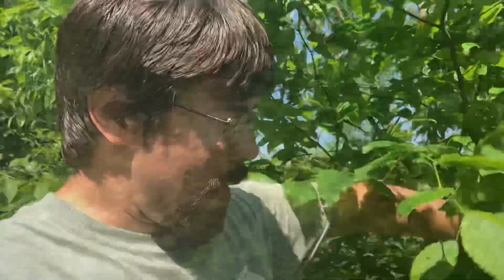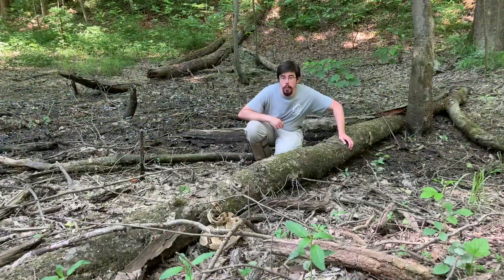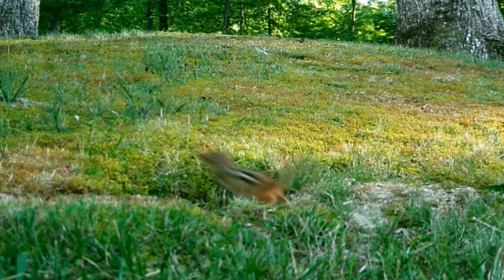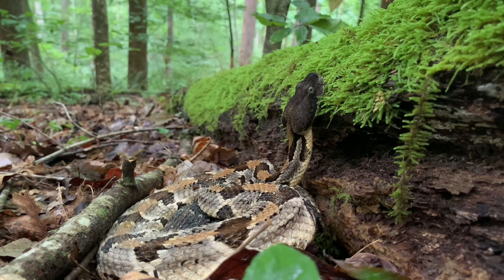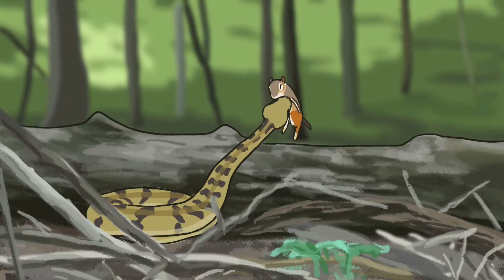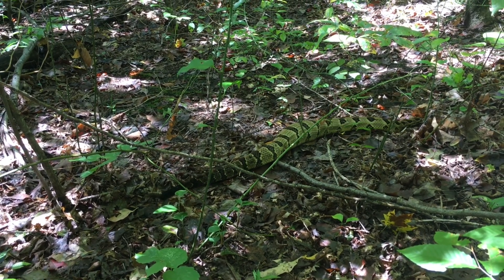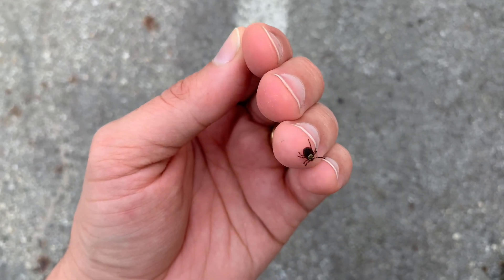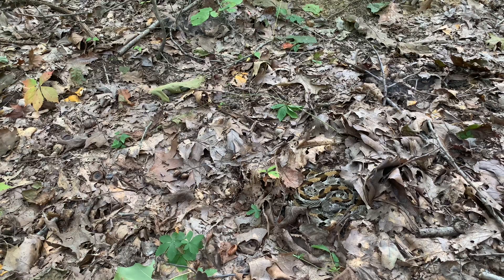How do Timber Rattlesnakes Hunt?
Timber rattlesnakes feed on rodents that are much faster than they are. In this video, we show you how they use their camouflage and venom to hunt their prey!